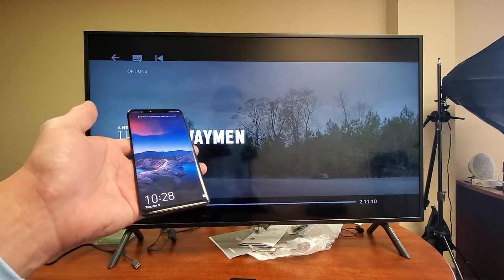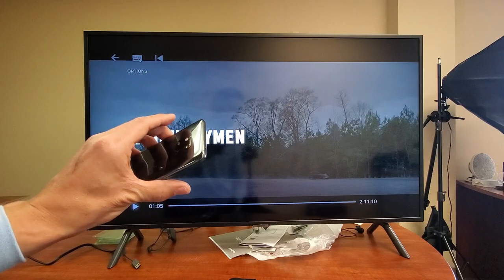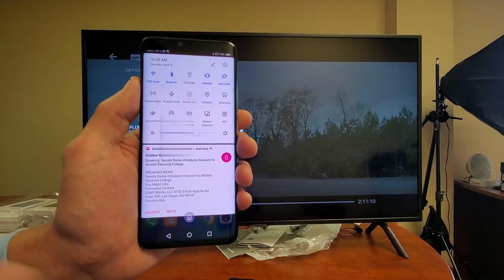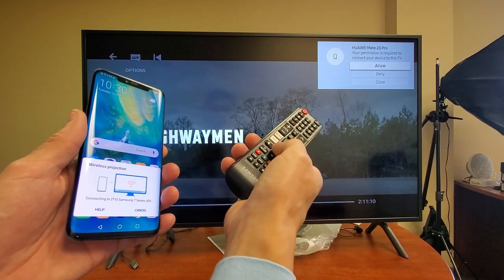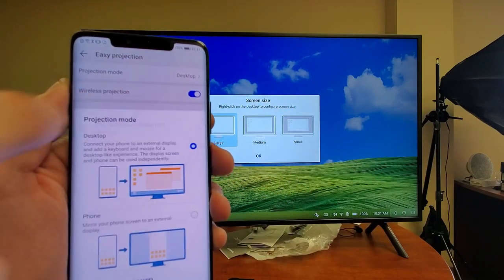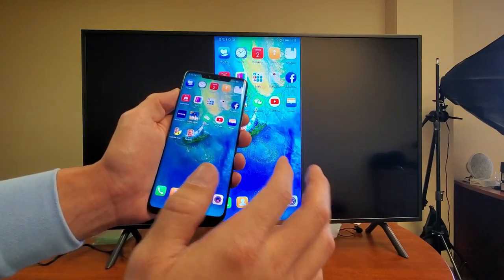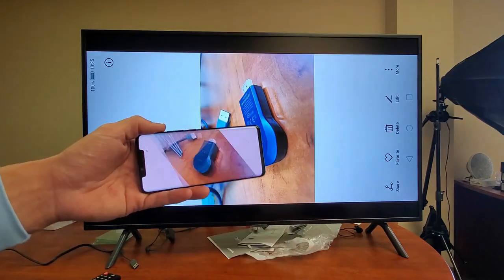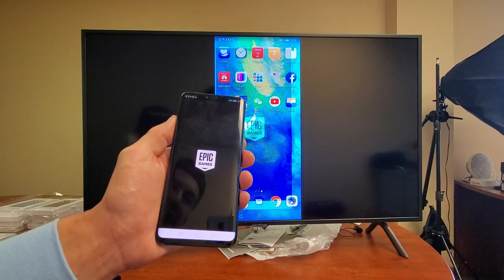Huawei Mate 20/30 Pro: How to Screen Mirror (Wireless Projection) to Samsung Smart TV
I show how to screen mirror or what Huawei calls it (wireless projection from your Huawei Mate 20 Pro or Mate 30 Pro to your Samsung Smart TV. Hope this helps.